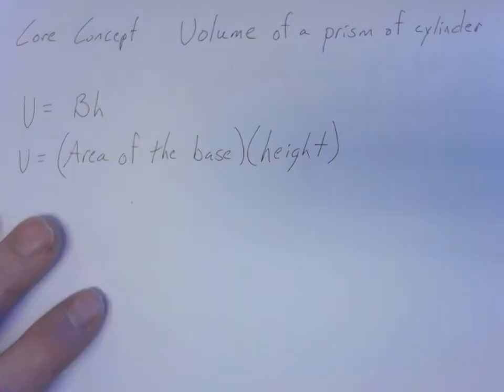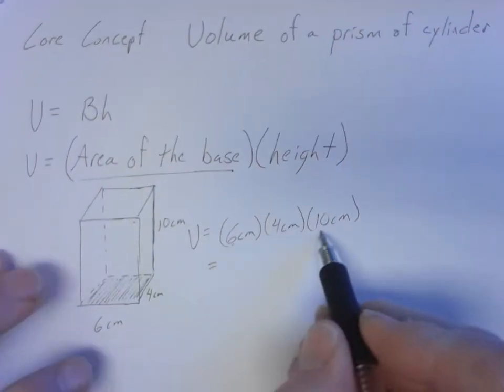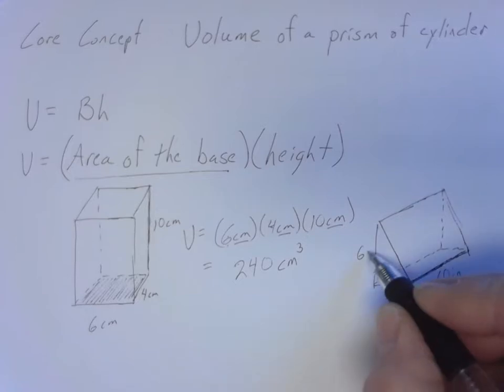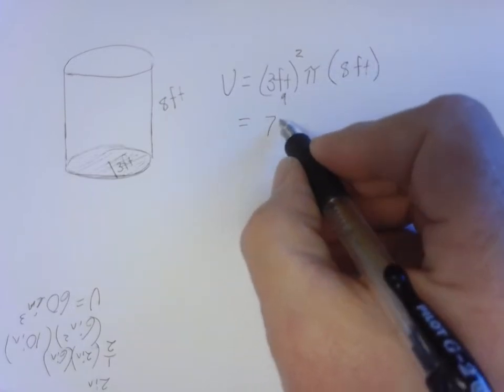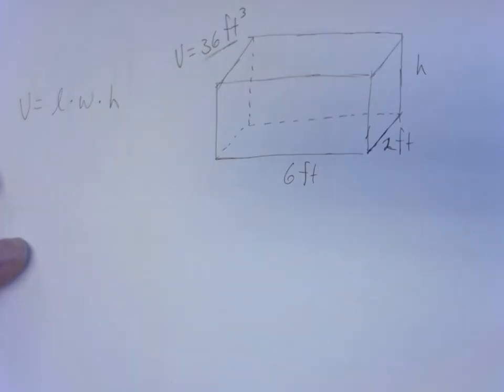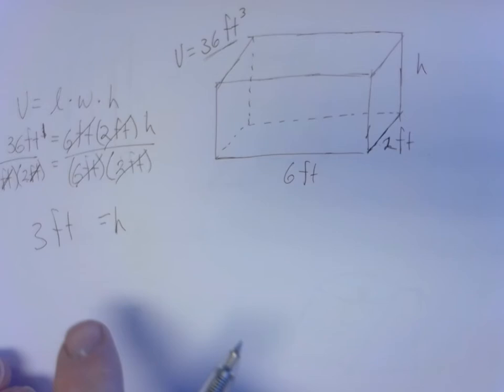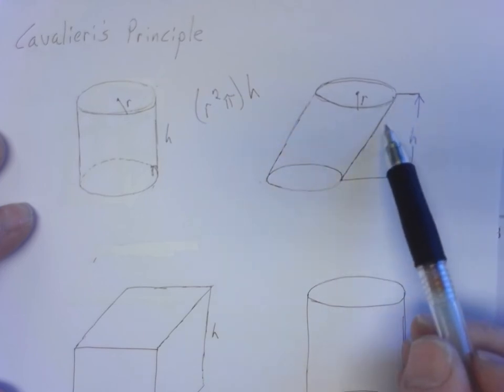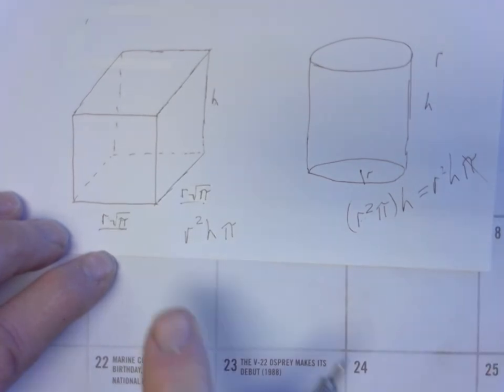G11.5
Big Ideas Geometry Chapter 11.5 Volume